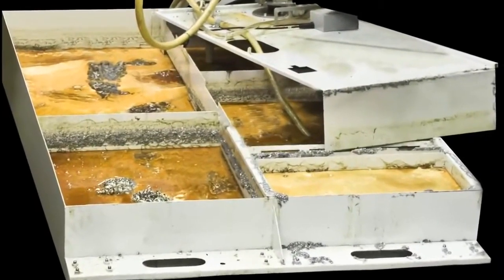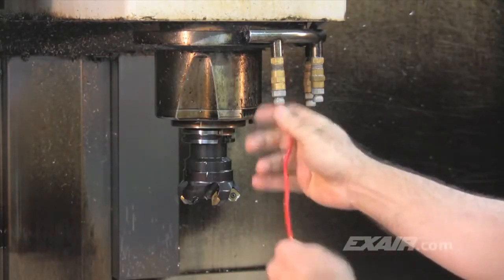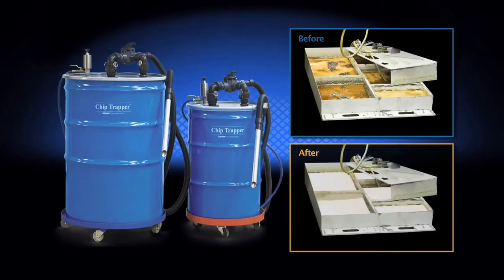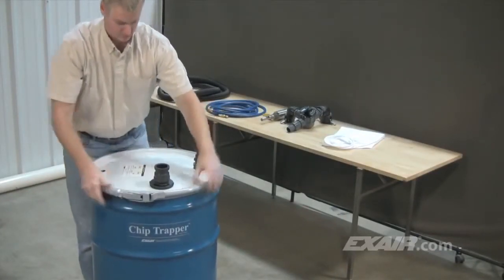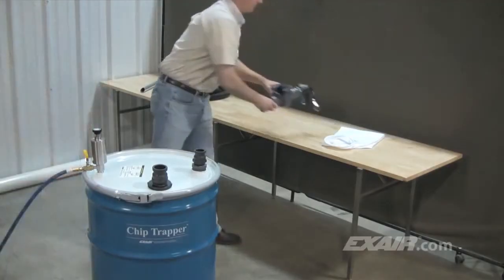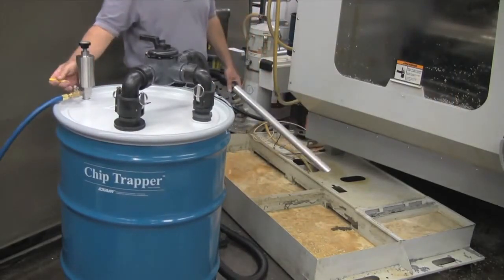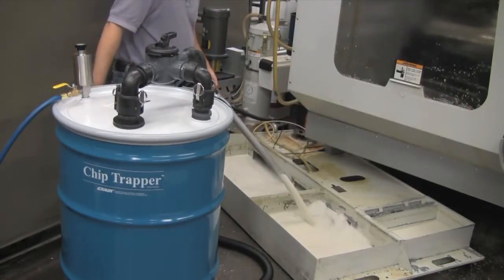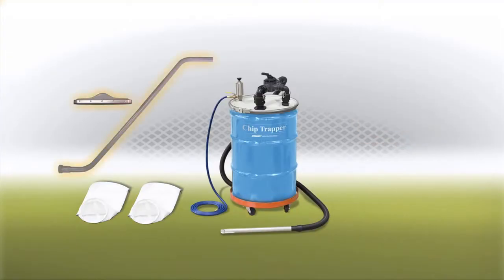Separador de emulsión líquida y virutas metálicas Chip Trapper / AYRFUL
Un método rápido y económico de EXAIR para separar componentes líquidos y sólidos. Filtra las partículas sólidas del líquido para que pueda bombearse nuevamente al proceso tecnológico para su uso posterior.